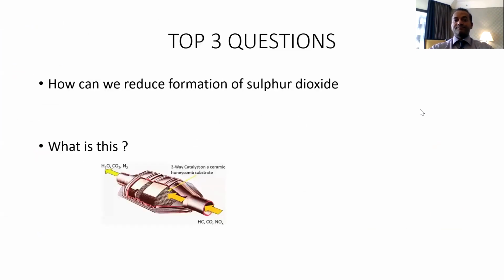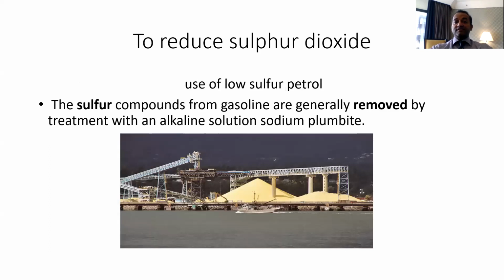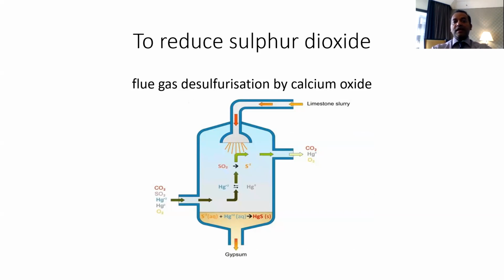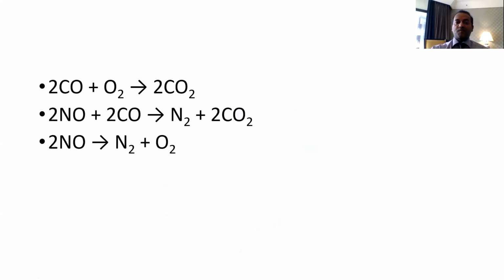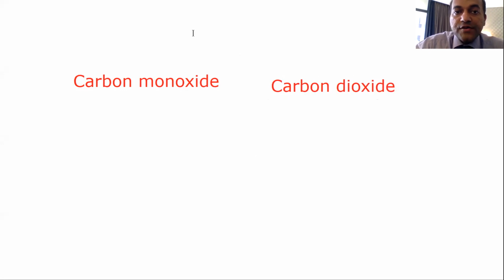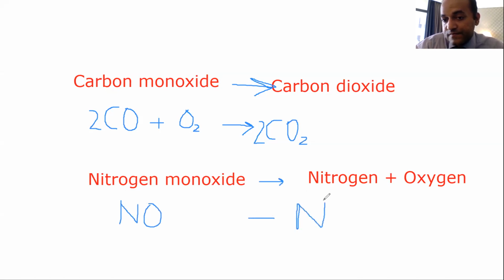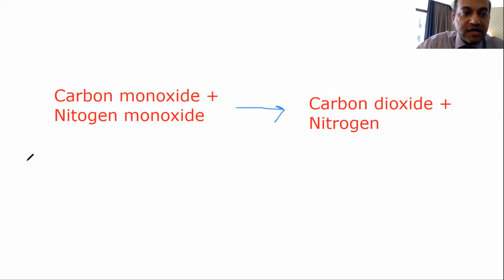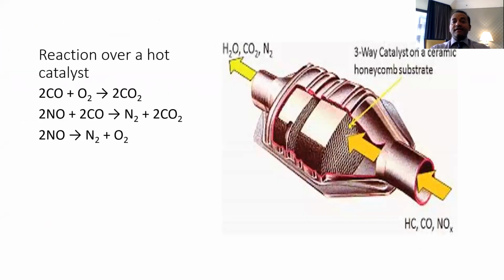C11 Air & Water IGCSE Coordinated Science Lesson 3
5 Describe some approaches to reducing
emissions of sulfur dioxide, including the use of
low sulfur petrol and flue gas desulfurisation by
calcium oxide
6 Describe, in outline, how a catalytic converter
removes nitrogen monoxide and carbon
monoxide from exhaust emissions by reaction
over a hot catalyst
2CO + O2 → 2CO2
2NO + 2CO → N2 + 2CO2
2NO → N2 + O2